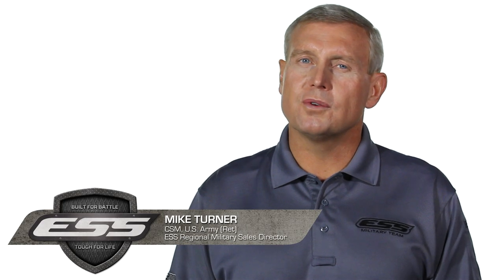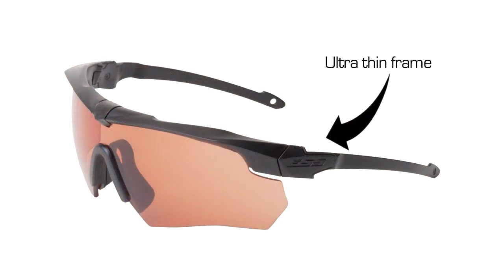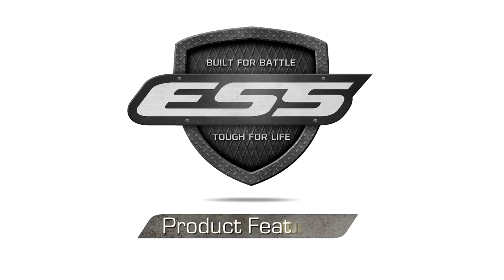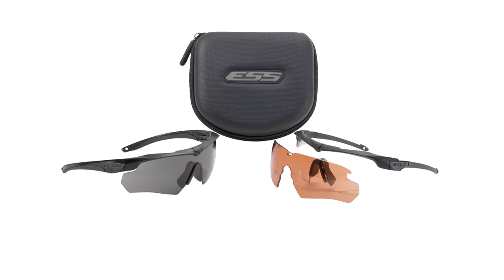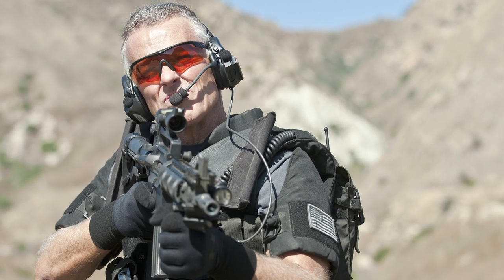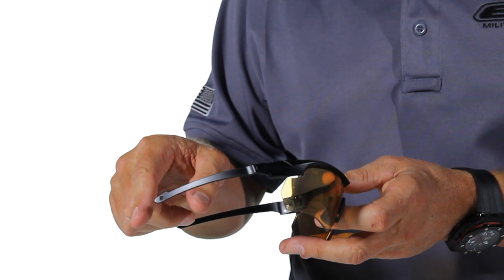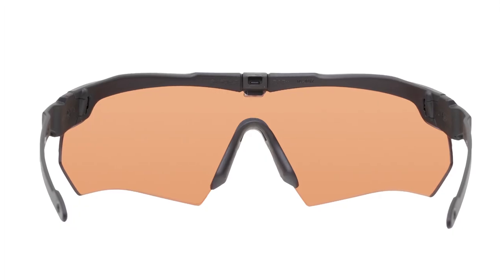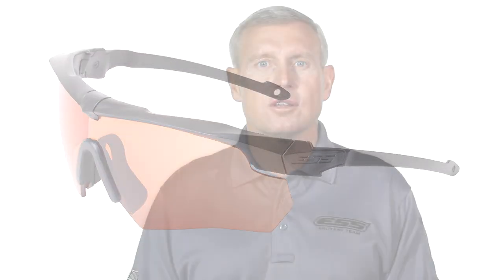ESS Suppressor Hearing Pro & Comms Compatible Frame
The ESS Crossbow Suppressor is the first spectacle frame designed for use with ear cup hearing protection and communications devices. The frame's ultra-thin temple arms help keep noise out by minimizing the effect on the padded seal of ear cups. The slim temples eliminate the hot spots and pressure points that commonly occur when normal eyewear is worn under ear cups.
The Suppressor frame is compatible with all Crossbow® lenses. These 2.4mm Polycarbonate lenses feature distortion-free ESSOPTICS and ClearZone FlowCoat technology to combat fogging on the inside and scratches on the outside. The frame's DedBolt Lens Lock provides quick lens interchange and rock-solid retention under impact.